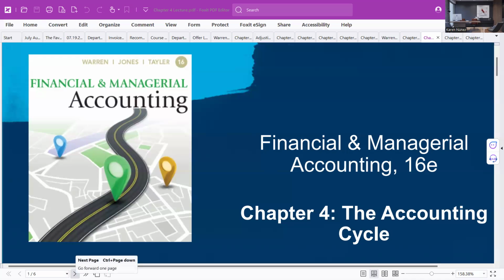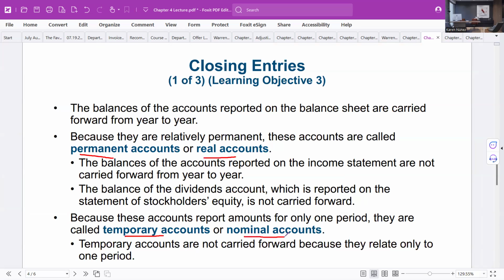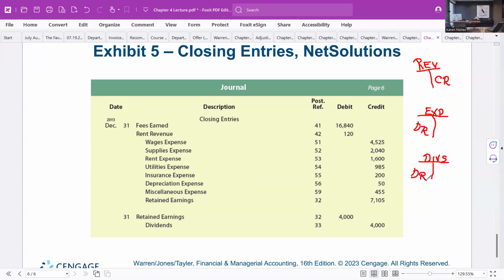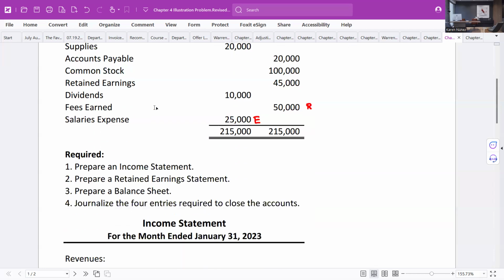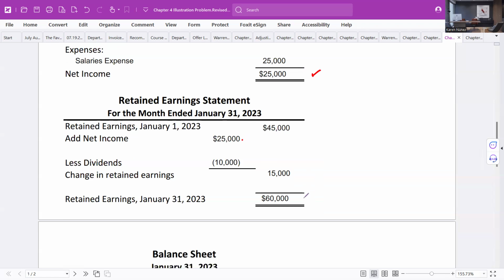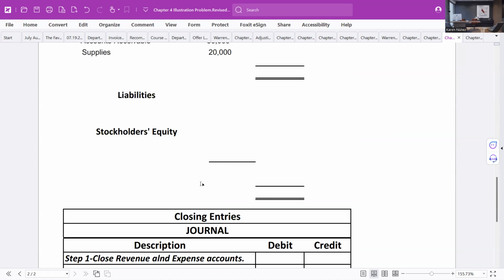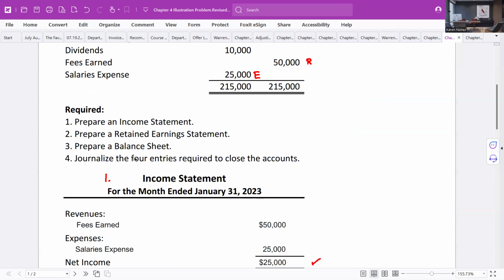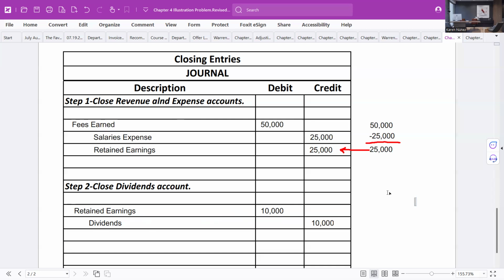Principles of Accounting I (ACC 241)-Chapter 4 Lecture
Chapter 4: The Accounting Cycle